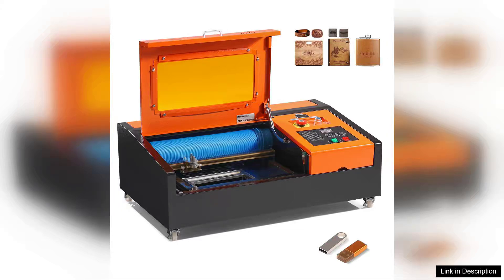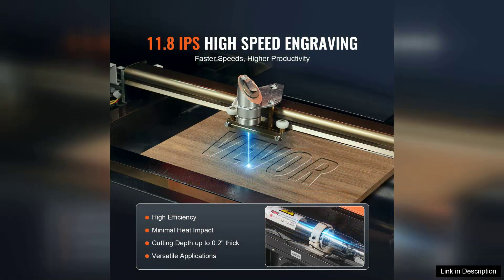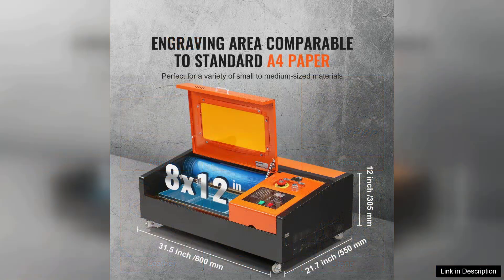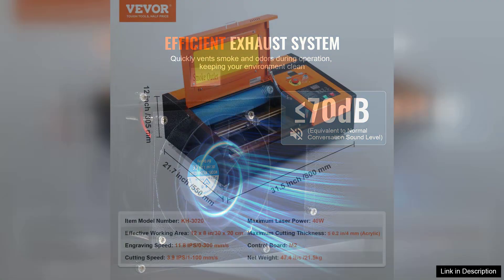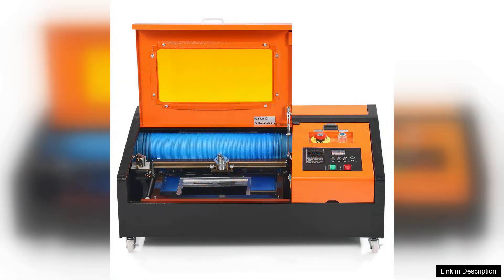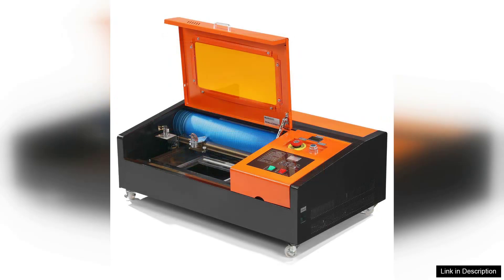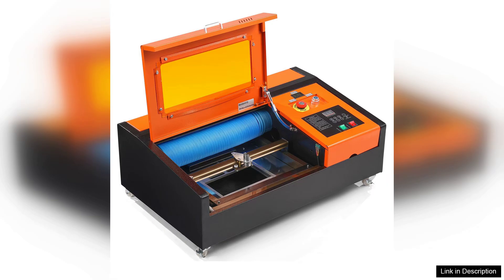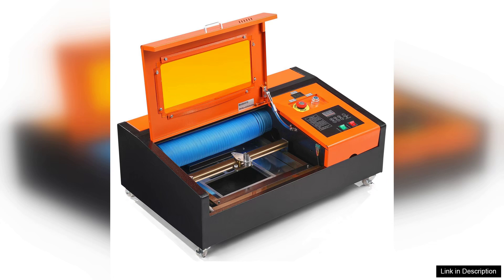VEVOR 40W Desktop CO2 Laser Engraver 12 x 8 in 11.8 IPS Review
Rating: 5/5 Stars - VEVOR Wizard Review

The VEVOR 40W Desktop CO2 Laser Engraver is an impressive addition to any maker's toolkit. Compact yet powerful, this machine boasts a generous engraving area of 12 x 8 inches, making it suitable for a wide range of projects, from crafting intricate designs to personalizing gifts.

One of the standout features of this engraver is its impressive engraving speed of 11.8 inches per second (IPS). This allows for quick turnarounds on projects without sacrificing detail or quality. The 40W CO2 laser is robust enough to handle various materials, including wood, acrylic, leather, and even some fabrics, providing versatility for different creative pursuits.

Setup is straightforward, and the user-friendly control panel makes it easy for both beginners and experienced users to navigate settings. The included software is compatible with popular design programs, allowing for seamless integration into your workflow. With a bit of practice, you’ll find yourself creating stunning works of art in no time.

Safety features, such as a water cooling system and emergency stop button, add peace of mind during operation. However, users should be aware that proper ventilation is essential when using the engraver, as it can produce fumes depending on the material being processed.

While the VEVOR 40W Laser Engraver excels in many areas, it may not be suitable for heavy industrial use. For hobbyists and small business owners, it offers an excellent balance of performance and affordability.

In summary, the VEVOR 40W Desktop CO2 Laser Engraver is a reliable and efficient tool for anyone looking to explore the world of laser engraving. With its combination of speed, precision, and versatility, it’s a solid investment for creative enthusiasts and small-scale entrepreneurs alike.